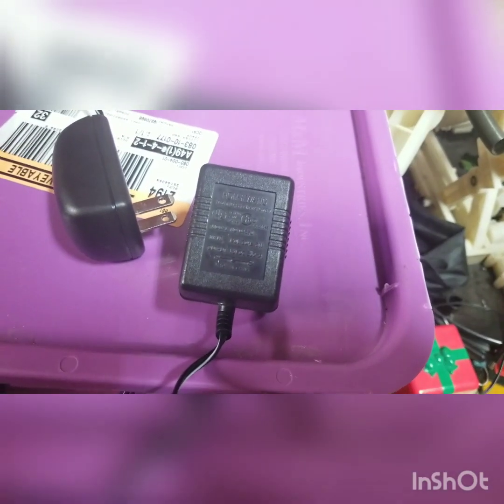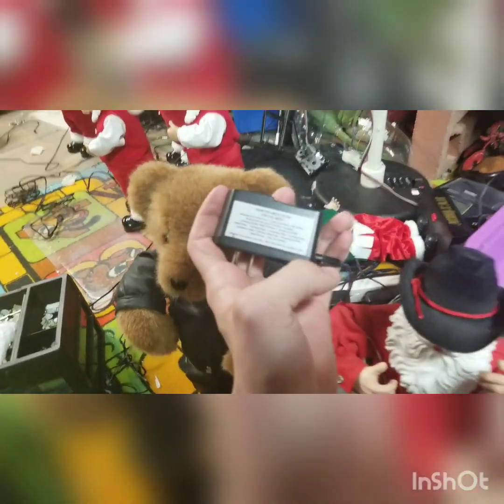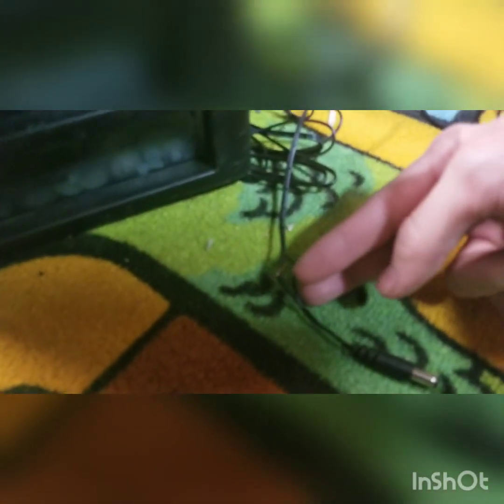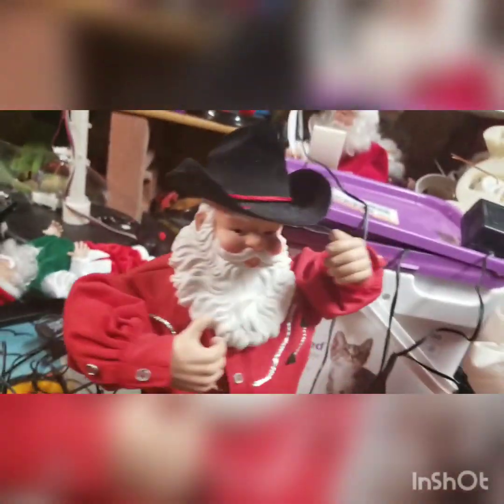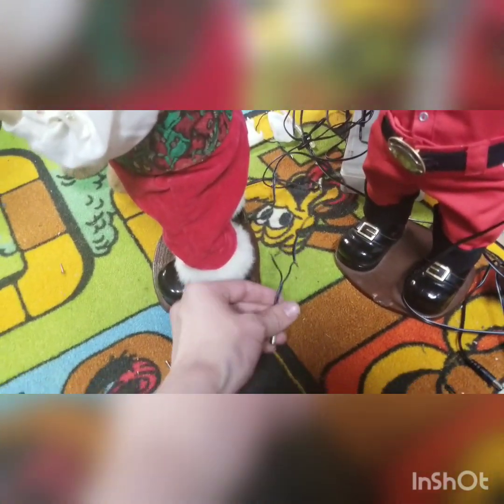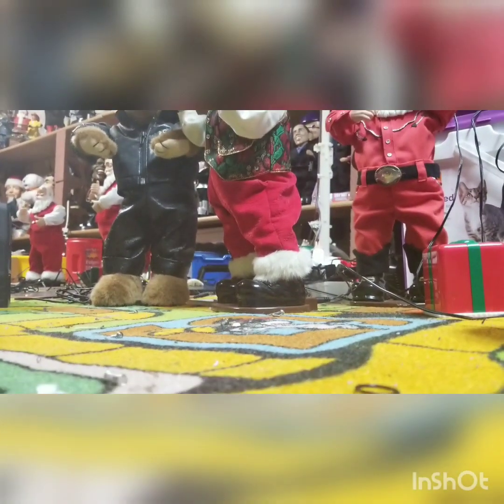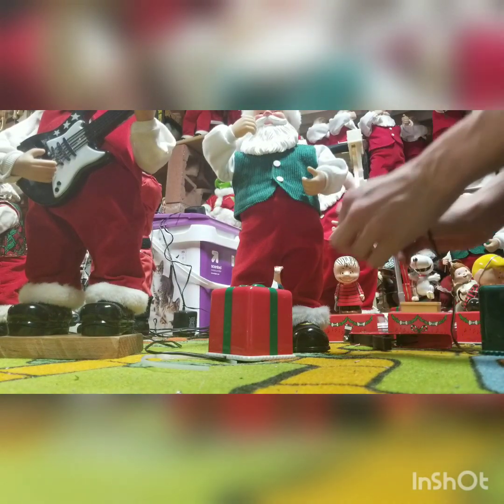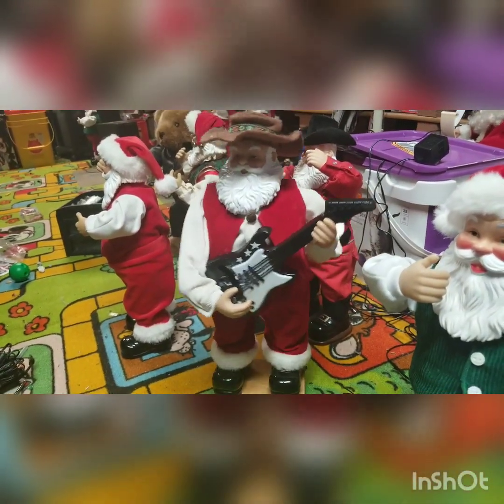How to make your Rock Santa Collectables work with Other Adapters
if your Blue Ridge designs dancing character or rock santa collectable is missing its original adapter, you probably havent had luck getting it to work with another adapter. this video explains why and what you can do to make it work with another adapter.
jingle bell rock
holly jolly rock
Rockin around